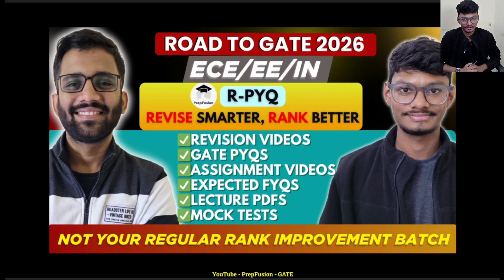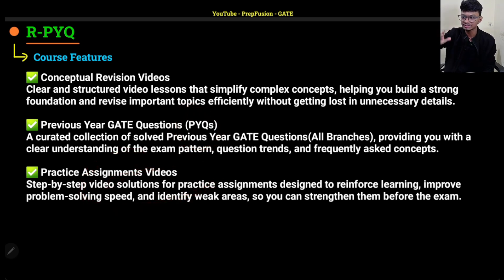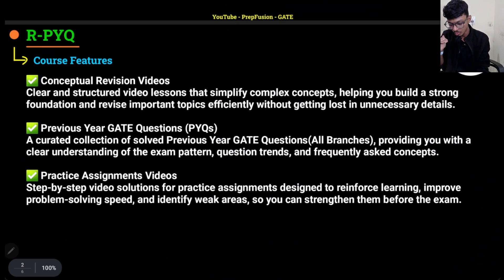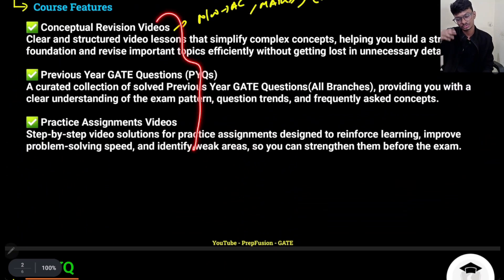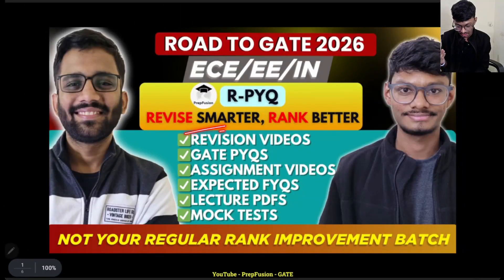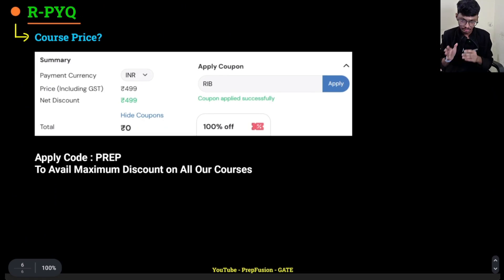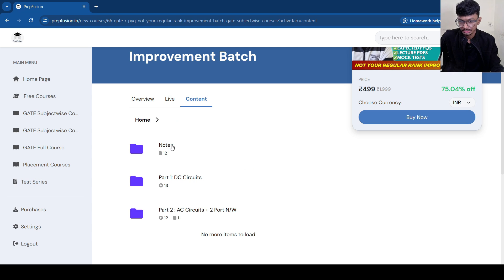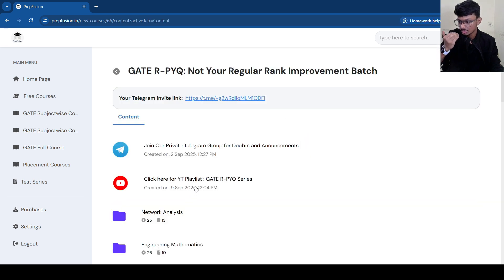🔥GATE R-PYQ Course Launch || Rank Improvement Batch || PrepFusion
Timestamps

00:00 Introduction

00:49 Course Features

2:32 What will be covered?

3:21 Best way to Utilise the Course

05:17 Course Price

07:18 How To Purchase/Access the course?